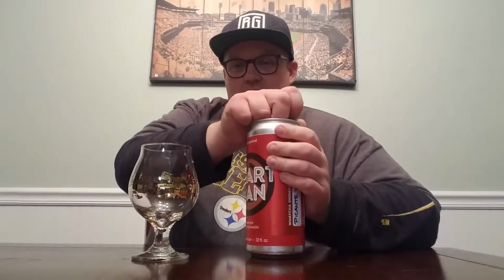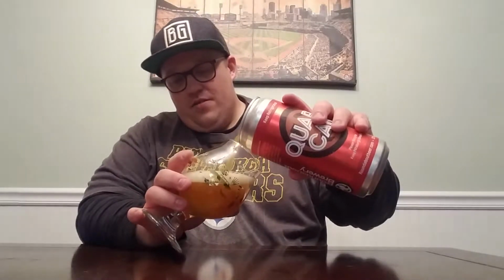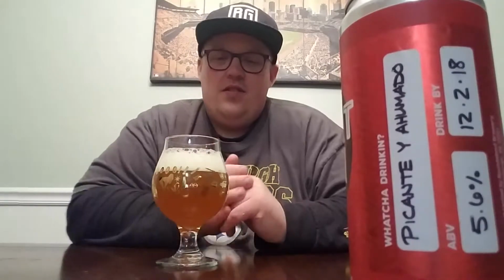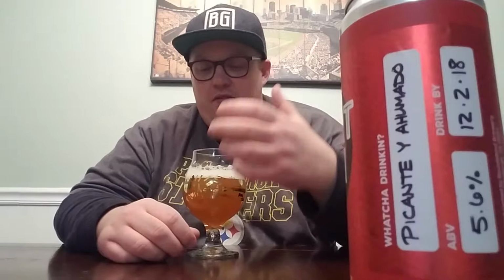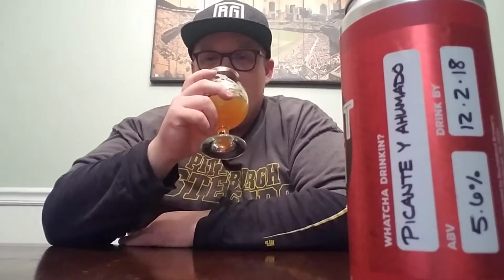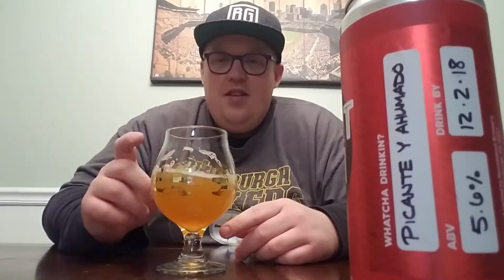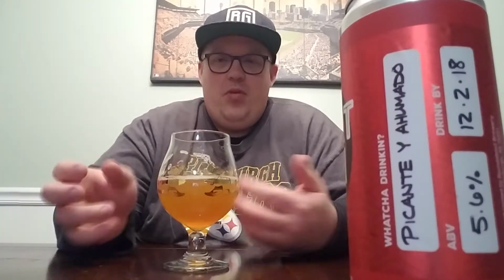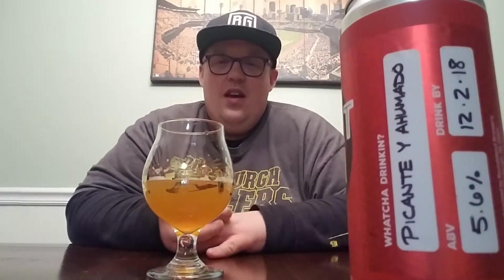Roundabout - Picante Y Ahumado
Smoked Chile Ale